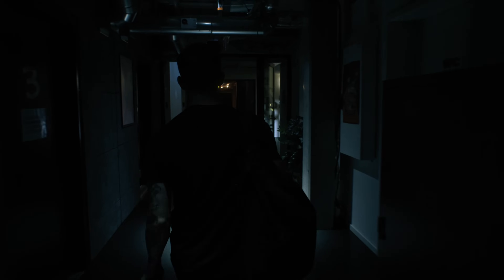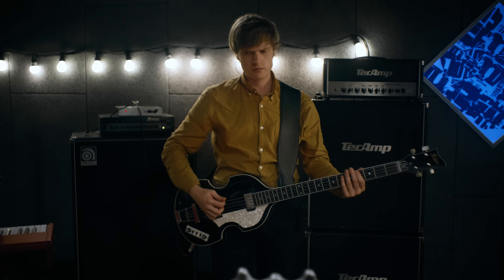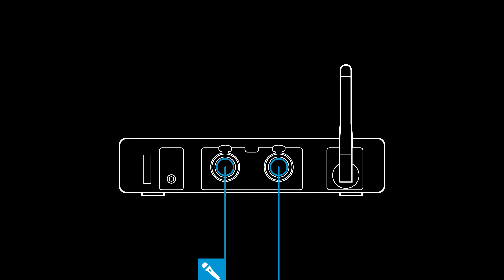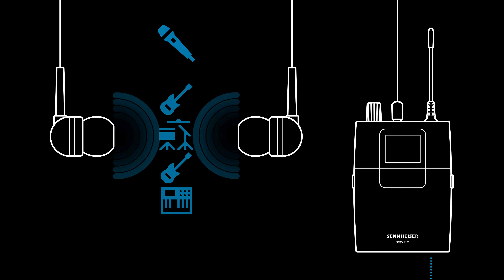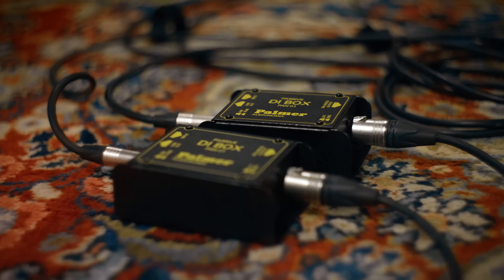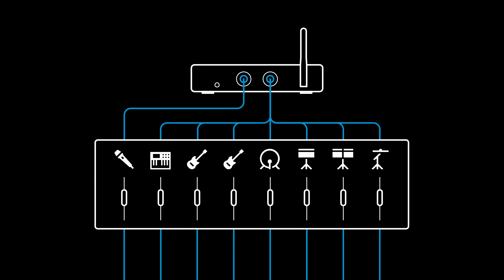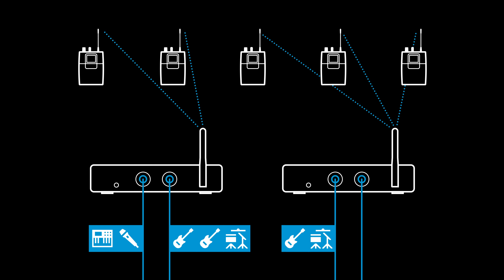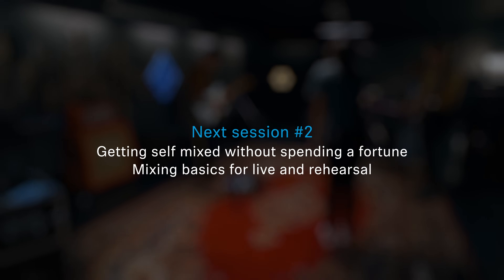XS Wireless IEM Tutorial #1: In-Ear Monitoring | Sennheiser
How does in-ear monitoring actually sound? What is the audible difference, and what are typical modes and options? And: What do I need to know for a smooth upgrade? The XS Wireless IEM Tutorial #1 lets you hear the change from standard monitoring with wedges to in-ear monitoring. We explain the options, the mixing, and the tech details that upgrade your sound to the next level. Use headphones to get the best impression!

0:00 – Introduction
0:11 – How in-ear monitoring sounds
1:08 – Basic setup: What a single transmitter can do
1:20 – Two inputs, and when you need premixing
1:43 – Receiver: Mixing modes and balancing options
2:15 – Are you using IEM just for yourself?
2:46 – Handling signals and sources with a mixer
3:46 – One transmitter, many receivers and mixes
3:56 – What a second transmitter can add

The tutorial sessions are hosted by Chris Lanterns. He is a freelance sound engineer, tour manager, and guitarist based in Birmingham, UK. “I’ll never forget the monumental change that was in-ear monitoring to me, on all levels – both behind and on the stage.”

The Berlin-based band The Flavians allowed us to follow them from rehearsal to soundcheck. They invited Andrea from the befriended band Me & the Monster as a lead vocalist. The song we hear in this tutorial is “On the radio” from The Flavians.